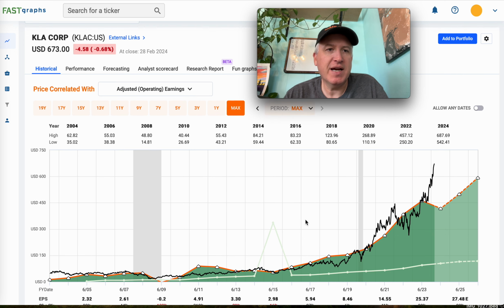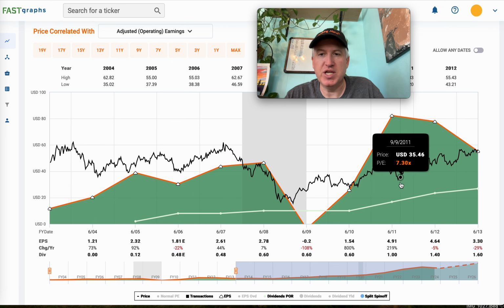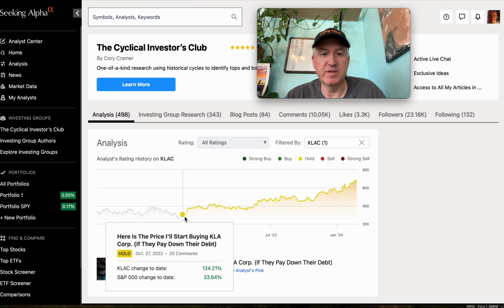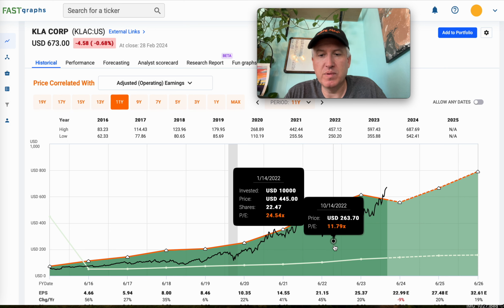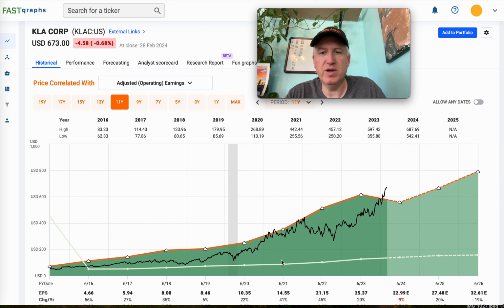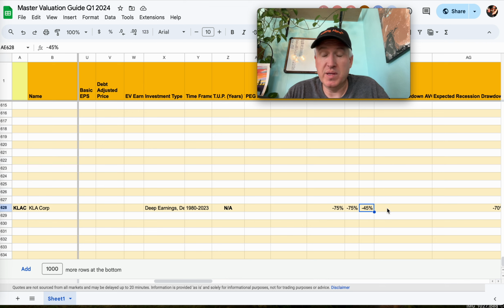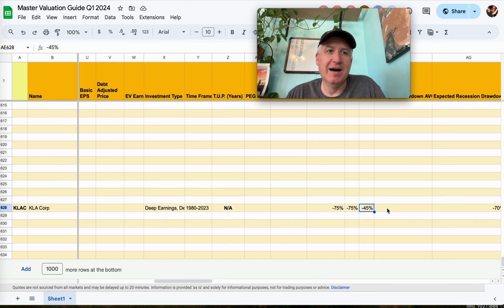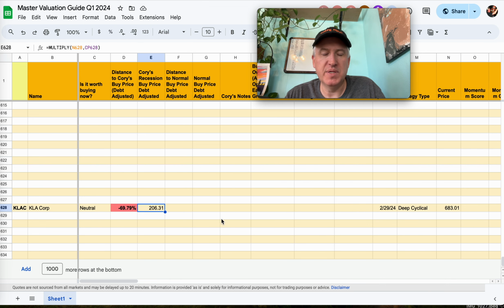KLA Corp Cyclical Stock Analysis ($KLAC)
In this video, I analyze KLA CORP stock from a cyclical perspective. ($KLAC)
And here is the standard link to The Cyclical Investor's Club